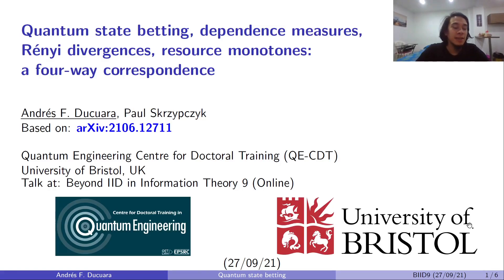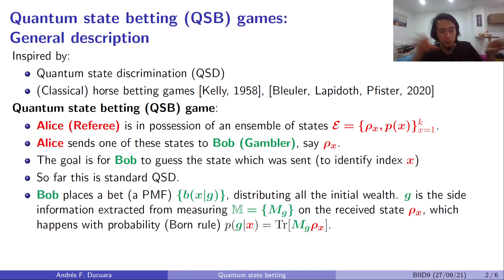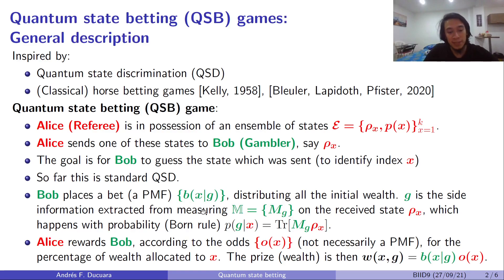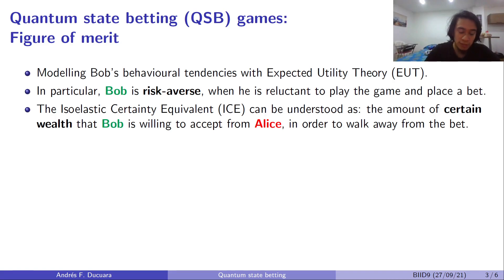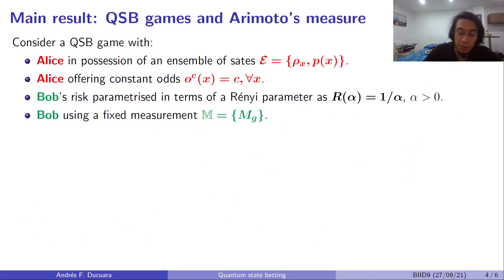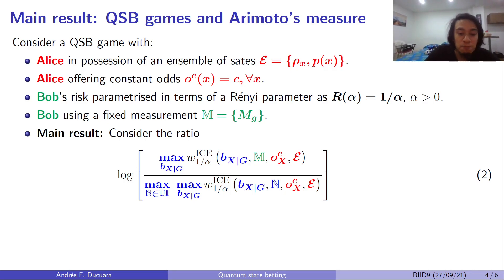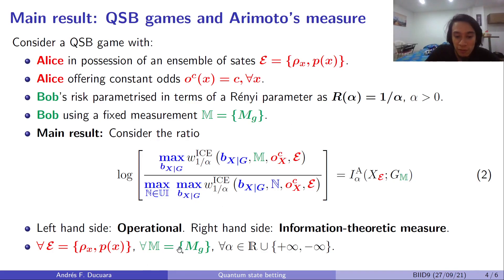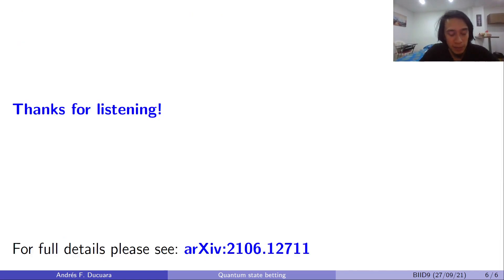Quantum state betting, dependence measures, quantum Rényi divergences, and resource monotones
Quantum state betting, dependence measures, quantum Rényi divergences, and resource monotones: a four-way correspondence — Andrés Ducuara and Paul Skrzypczyk